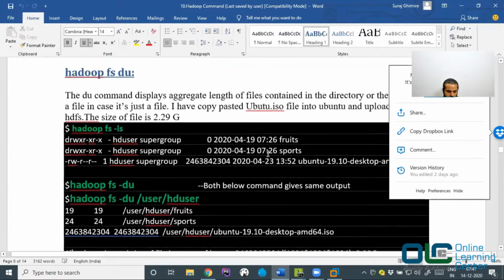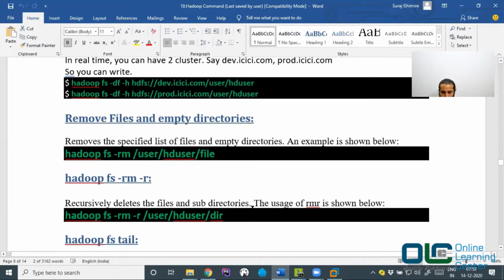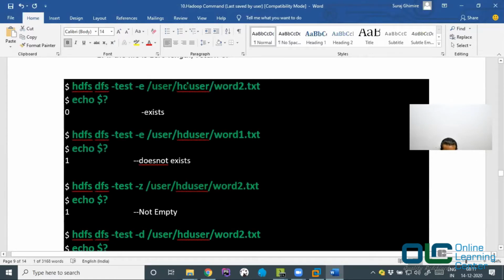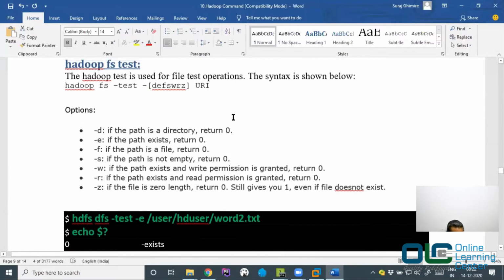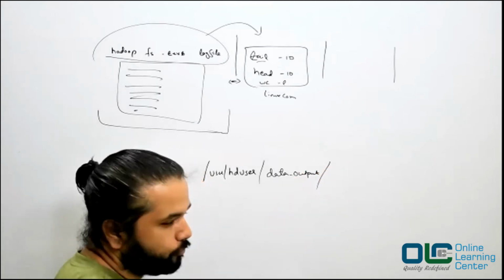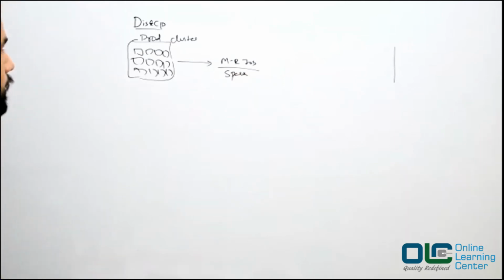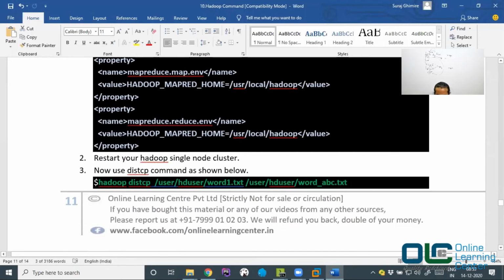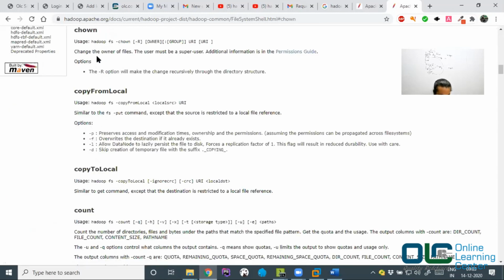Big Data Tutorial: Hadoop Commands Part - 3 | Apache Hadoop Tutorial | OnlineLearningCenter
Big Data Tutorial: Hadoop Commands with Examples | Part - 3 | Apache Hadoop Tutorial | hadoop tutorial onlinelearningcenter | apache hadoop onlinelearningcenter | hadoop commands onlinelearningcenter | hadoop commands in linux | OnlineLearningCenter

Grab our 40 Hours of Free Program using the Below Link:
Hadoop Part I :(7 Hours):

💥𝐂𝐨𝐫𝐞 𝐉𝐚𝐯𝐚
💥𝐇𝐚𝐝𝐨𝐨𝐩 𝐅𝐮𝐧𝐝𝐚𝐦𝐞𝐧𝐭𝐚𝐥𝐬
💥𝐌𝐚𝐩-𝐑𝐞𝐝𝐮𝐜𝐞
💥𝐇𝐢𝐯𝐞
💥𝐒𝐪𝐨𝐨𝐩
💥𝐇𝐁𝐚𝐬𝐞
💥𝐎𝐨𝐳𝐢𝐞
💥𝐂𝐥𝐨𝐮𝐝𝐞𝐫𝐚
💥𝐇𝐮𝐞
💥𝐄𝐜𝐥𝐢𝐩𝐬𝐞
💥𝐉𝐮𝐧𝐢𝐭
💥𝐌𝐚𝐯𝐞𝐧
💥𝐋𝐨𝐠𝟒𝐉
💥𝐒𝐨𝐧𝐚𝐫 𝐜𝐮𝐛𝐞
💥𝐒𝐜𝐚𝐥𝐚 𝐏𝐫𝐨𝐠𝐫𝐚𝐦𝐦𝐢𝐧𝐠
💥𝐒𝐩𝐚𝐫𝐤
💥𝐊𝐚𝐟𝐤𝐚
💥𝐄𝐥𝐚𝐬𝐭𝐢𝐜-𝐒𝐞𝐚𝐫𝐜𝐡
💥𝐅𝐮𝐧𝐝𝐚𝐦𝐞𝐧𝐭𝐚𝐥𝐬 𝐨𝐟 𝐃𝐚𝐭𝐚 𝐒𝐭𝐫𝐮𝐜𝐭𝐮𝐫𝐞 𝐚𝐧𝐝 𝐀𝐥𝐠𝐨𝐫𝐢𝐭𝐡𝐦𝐬
💥𝐀𝐖𝐒
💥𝐀𝐢𝐫𝐟𝐥𝐨𝐰